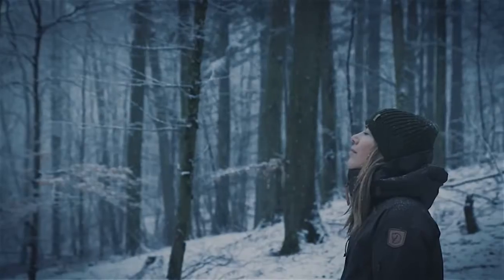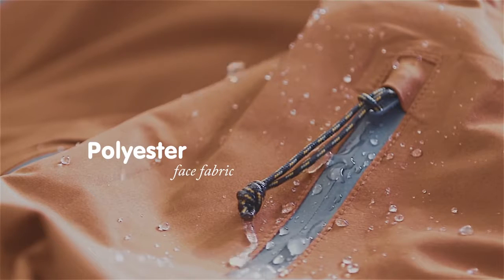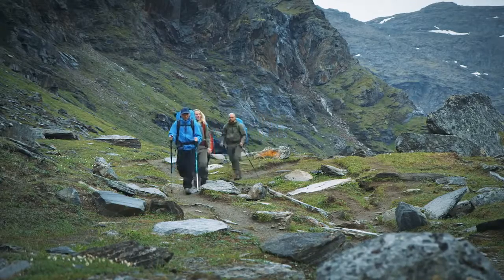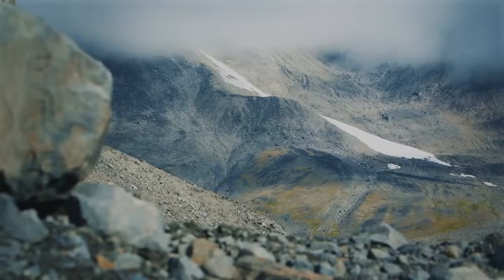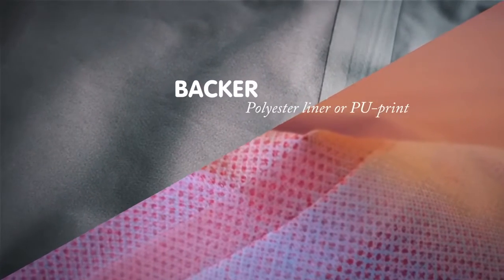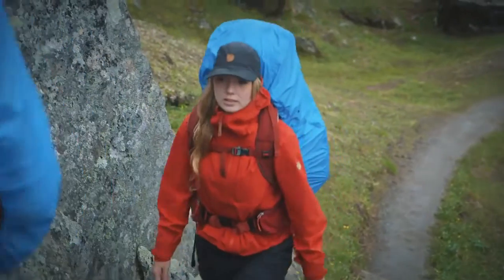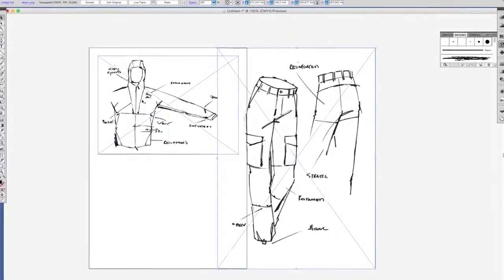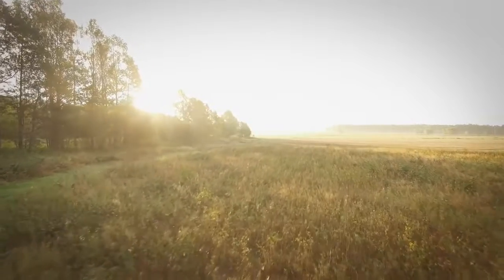Fjällräven Eco Shell How It Works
Eco-Shell is Fjällräven's own high-function shell material.